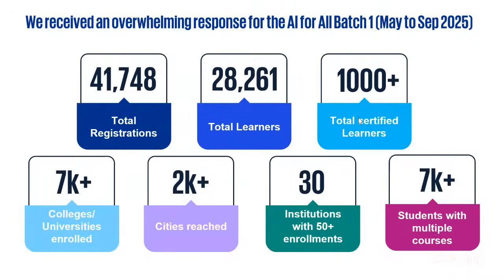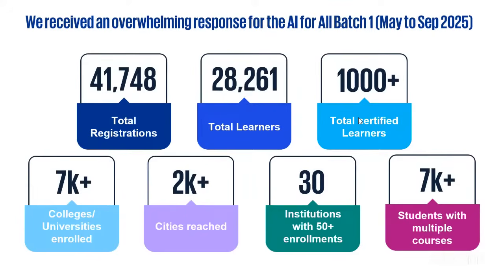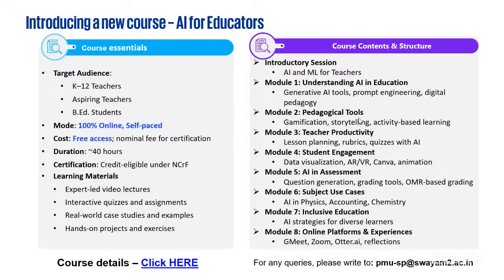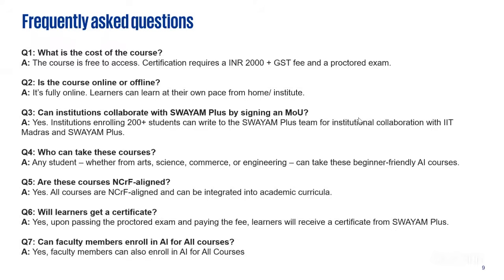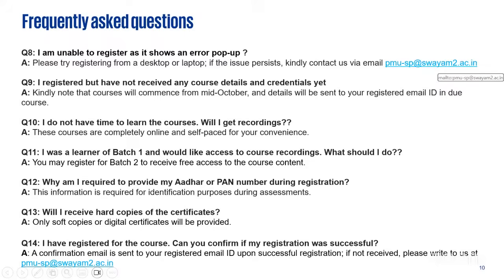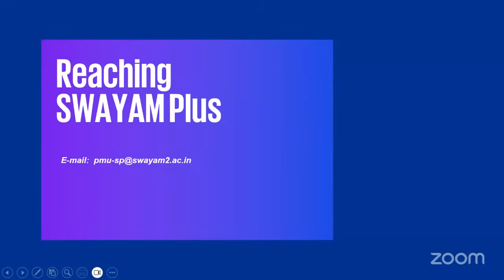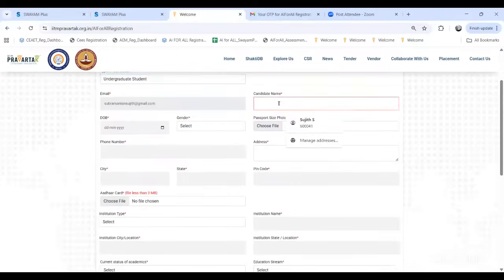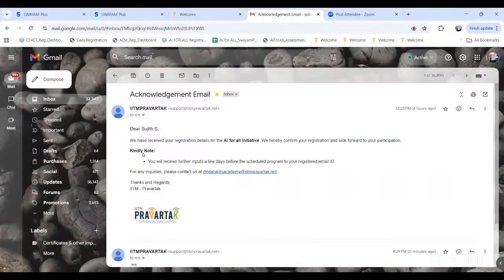SWAYAM Plus - AI for All batch 2 - Learner Information Session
Join the IIT Madras - SWAYAM Plus team for an information session on the six AI for All courses. This session is designed for interested learners to clarify their registration doubts, explore the courses in depth, and understand how these certifications can advance their careers.